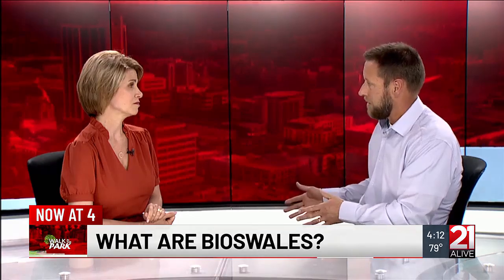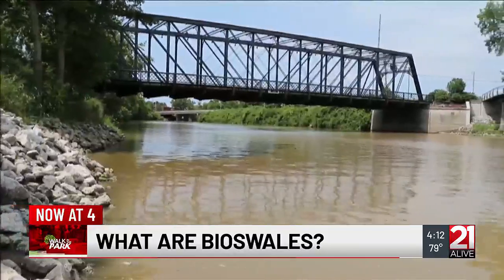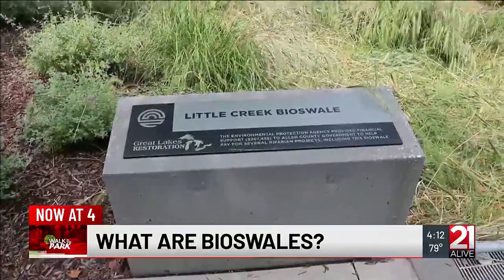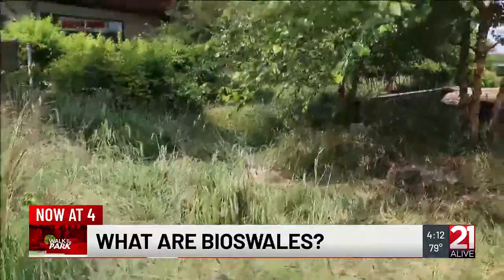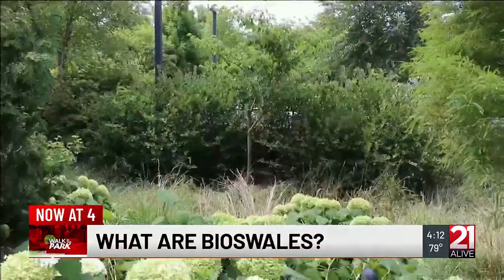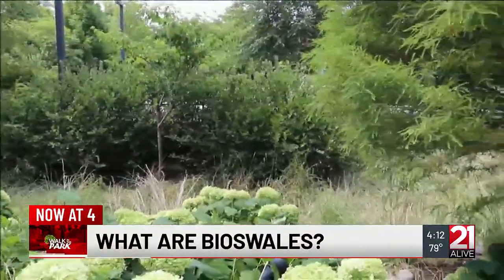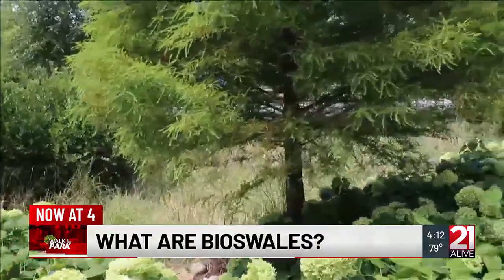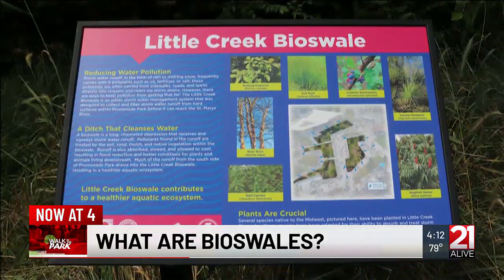Walk in the Park: Bioswales